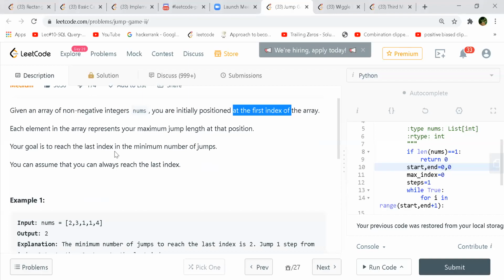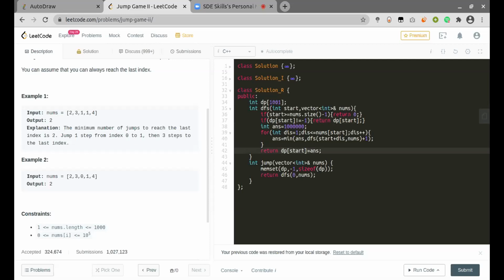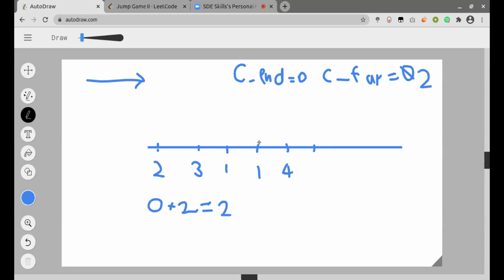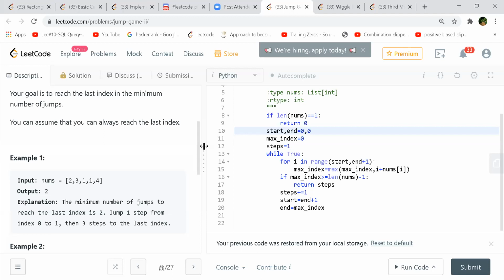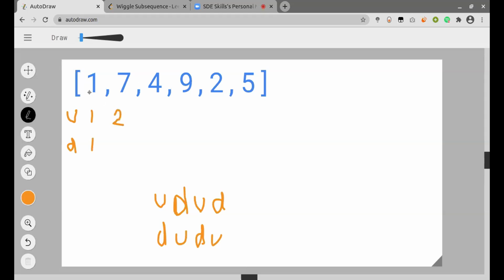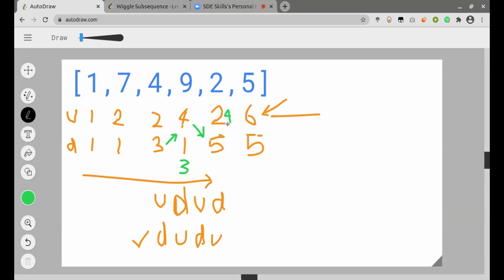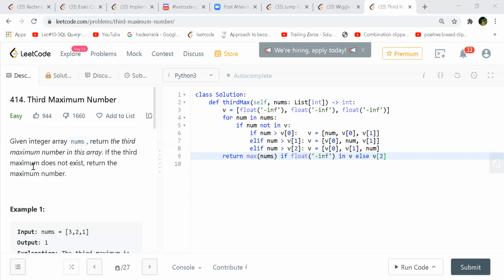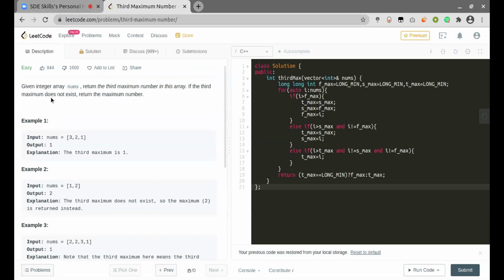LeetCode Daily Coding Practice (Questions: 2021 03 28, Session: 2021 03 29)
Easy: [0414] Third Maximum Number (29%)

If you want to join in future sessions, get on our discord.